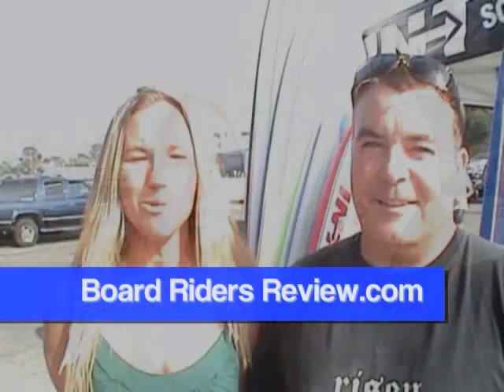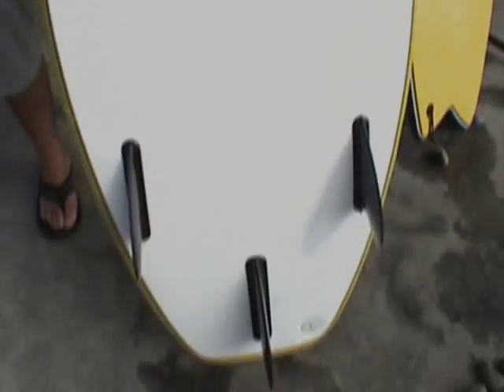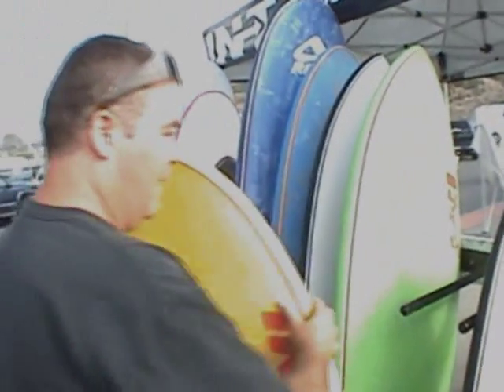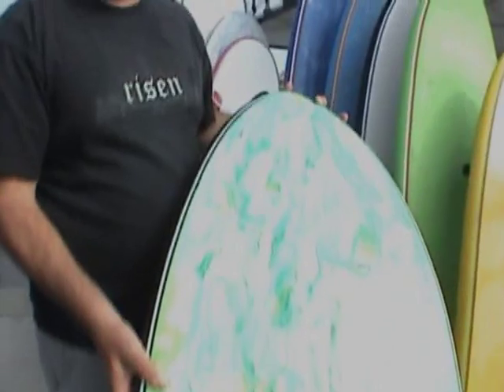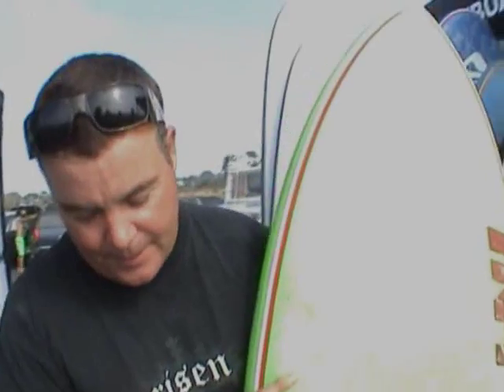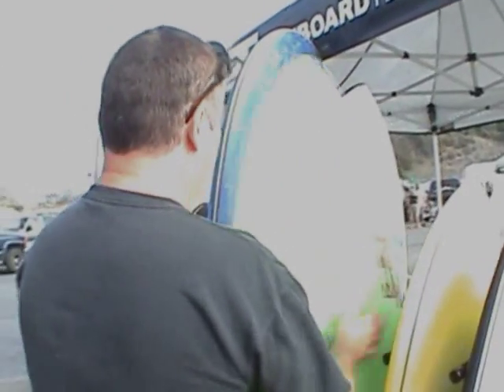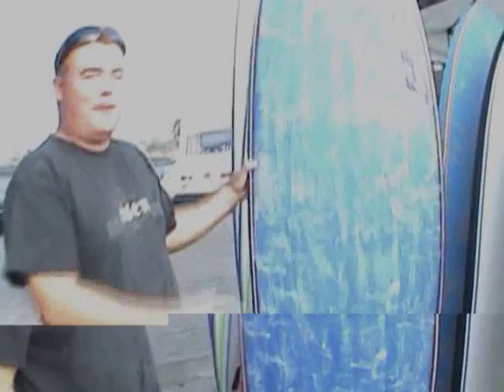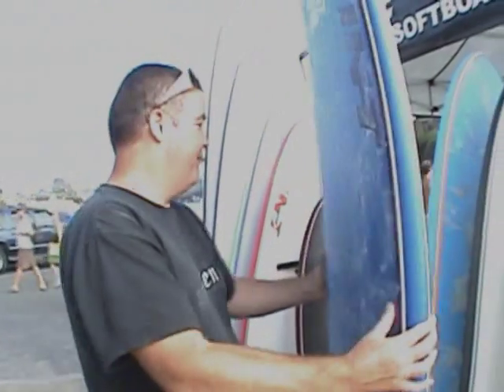INT Softboards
Board Riders Review goes soft!  Softboards with a hard attitude!  INT boards are great for all ages and skill levels and will work perfect for  visiting relatives or friends.